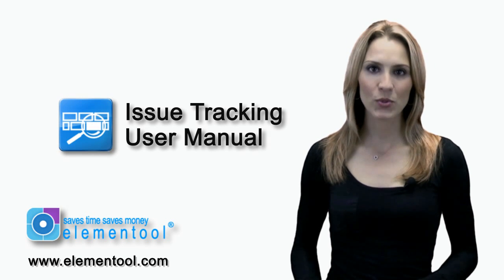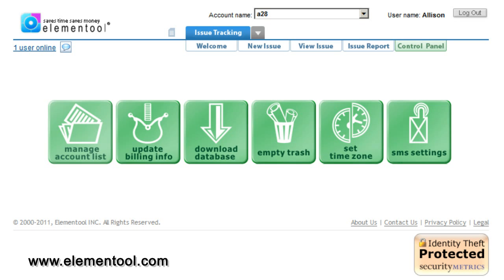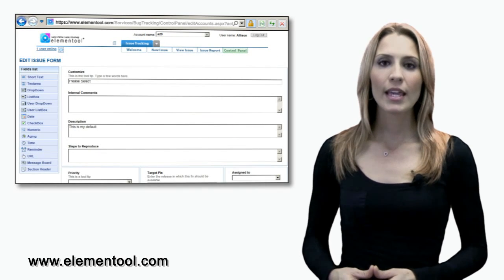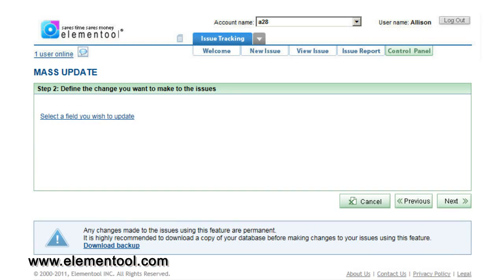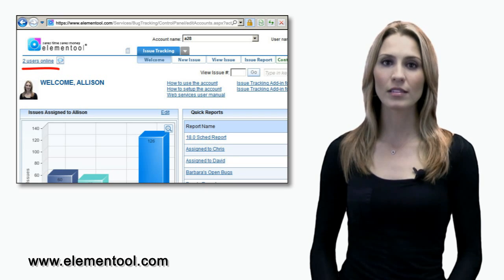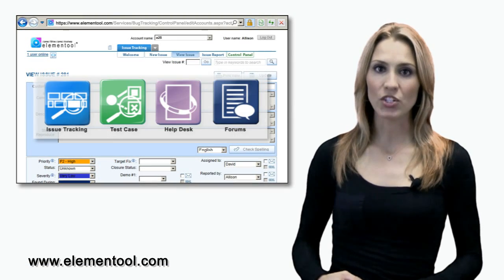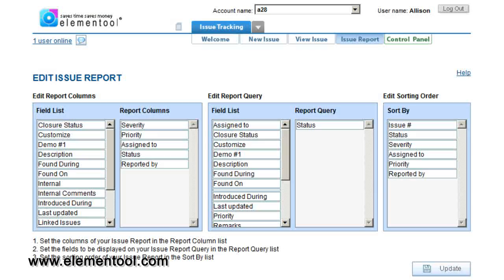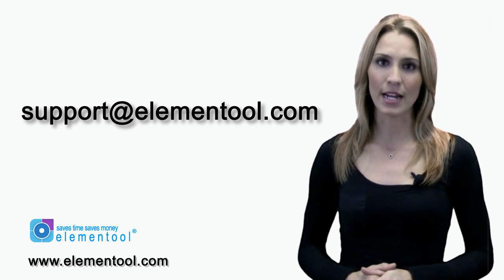Issue Tracking User Manual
Welcome to Elementool Issue Tracking user manual. Issue tracking is a project management software. It also can be used for bug tracking, defect tracking and help desk. Actually many of our clients use Elementool issue tracking as an elementool bug tracking tool. Some of them also use it for software testing and project management. Product management is also a good thing to use our defect tracking tool for. Companies also might see it as a help desk system